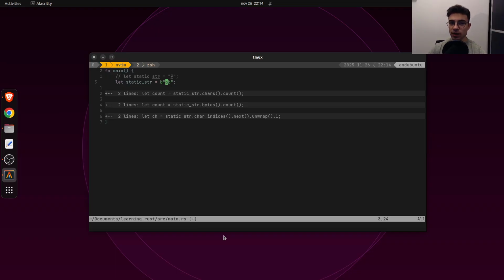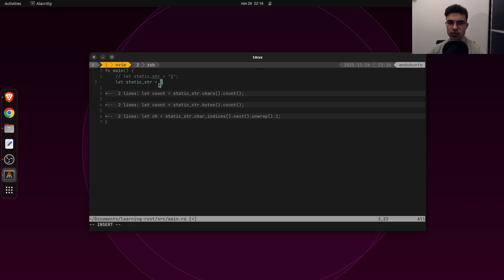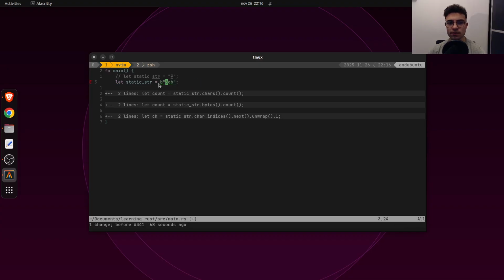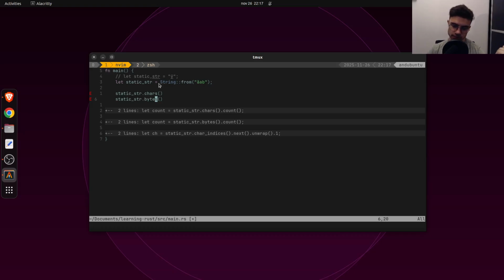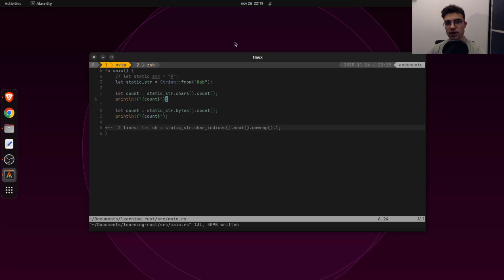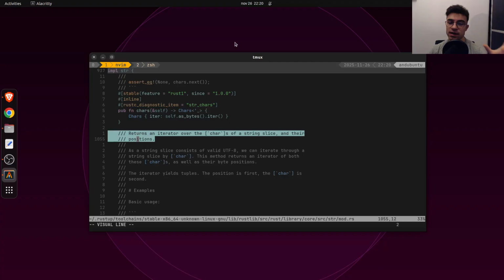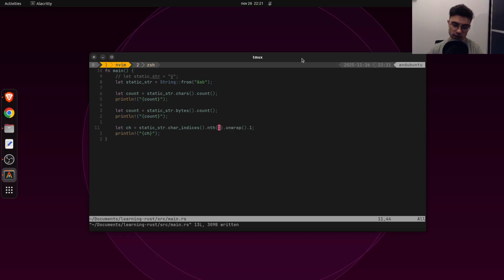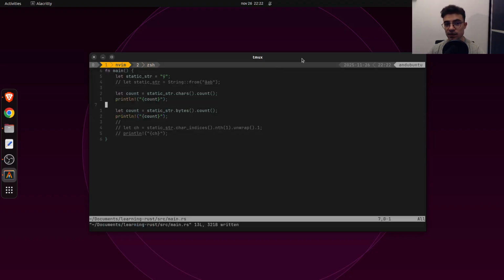Rust - Chars, Bytes and Graphemes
Getting more familiar with common foundational programming concepts by answering the question: 'How do you access string characters by index?'